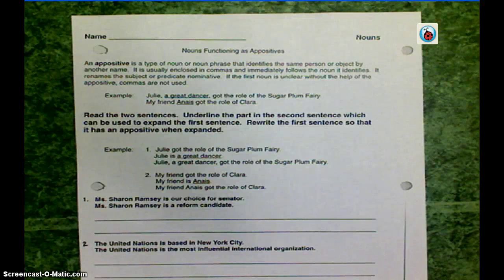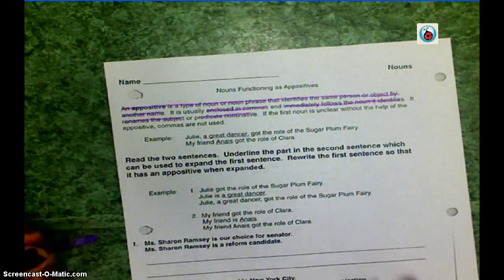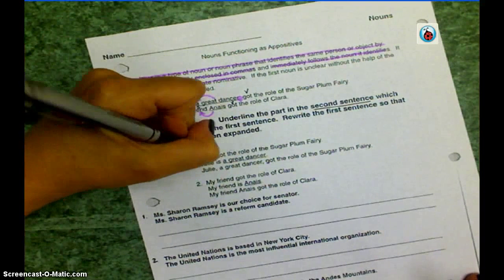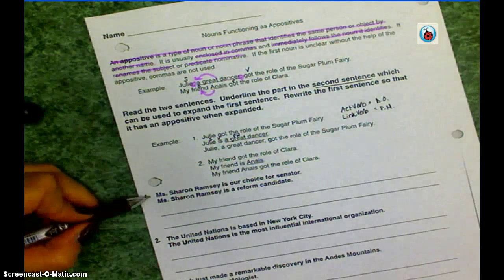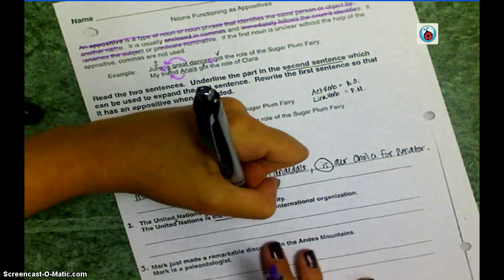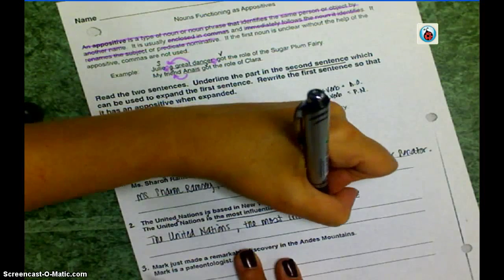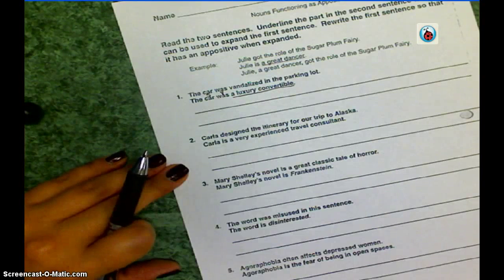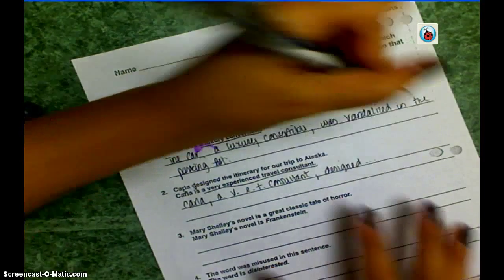Nouns Functioning as Appositives p 12 13